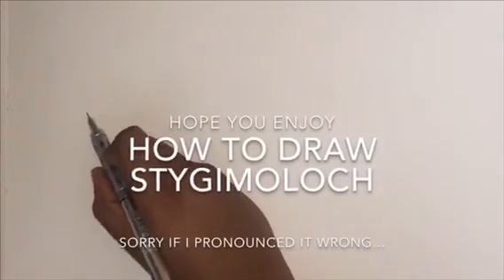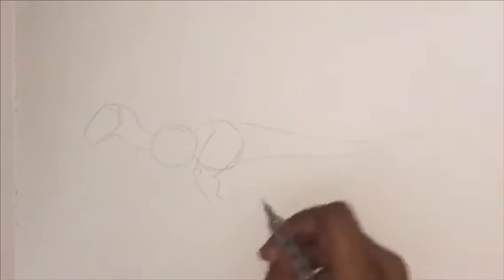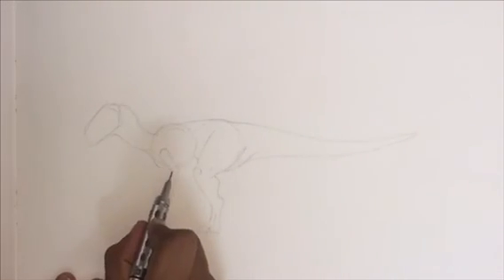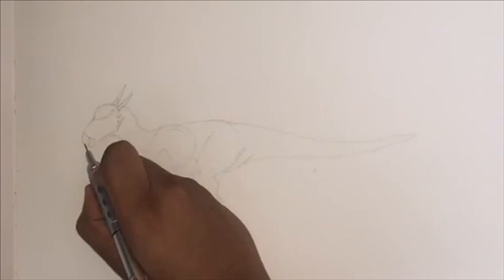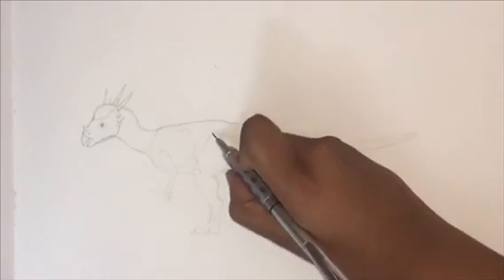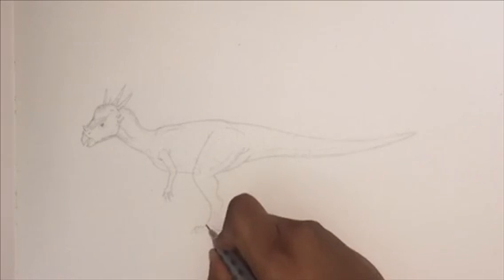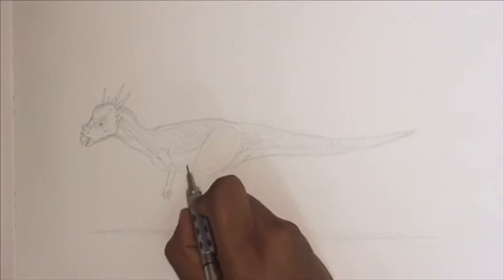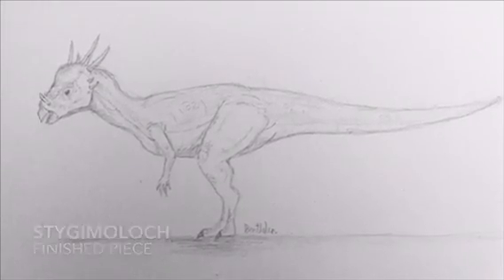How to Draw Stygimoloch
Hey guys hope you enjoyed the video!! We are super close to 50 subs, I have a special video when we get there!!! As for now this was a pretty good drawing in my opinion hope you guys think the same.

As for now KEEP ON CLUCKING EVERYONE!